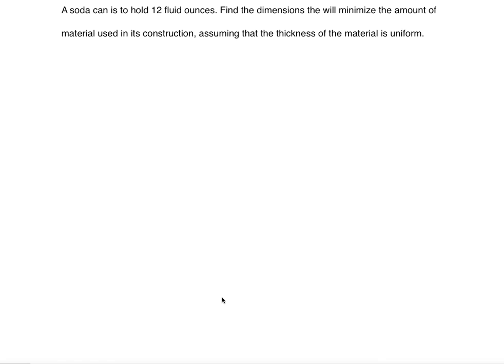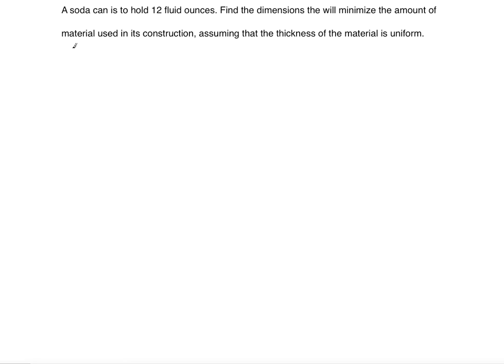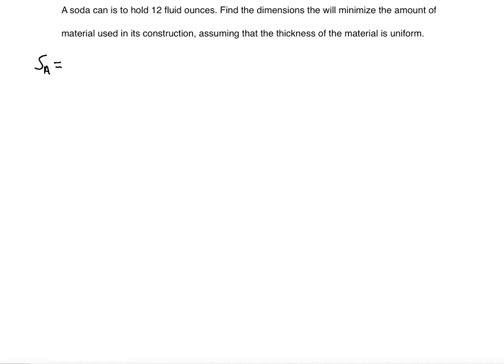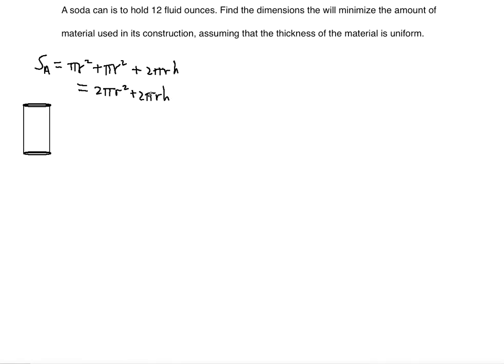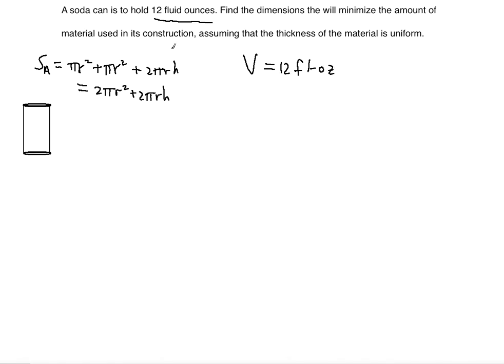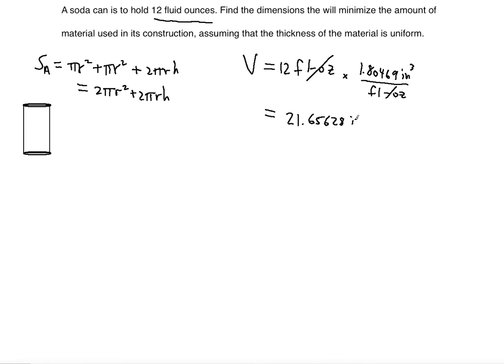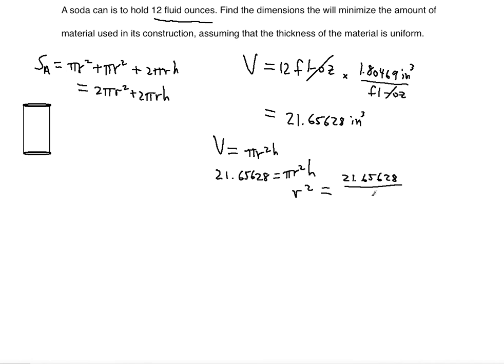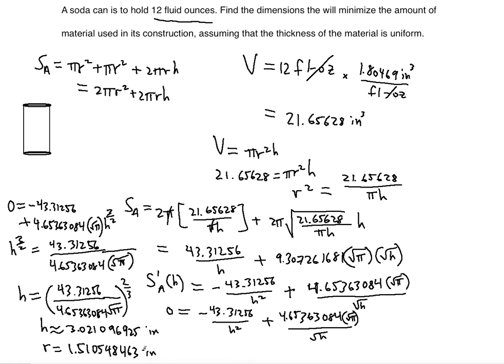🕋Optimization Soda Can problem ! ! ! ! !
In this video you will learn how to find Dimensions that Minimize the Amount of Material used in construction of the Soda Can, given its volume and uniform thickness.

A soda can is to hold 12 fluid ounces. Find the dimensions that will minimize the amount of material used in its construction, assuming that the thickness of the material is uniform.